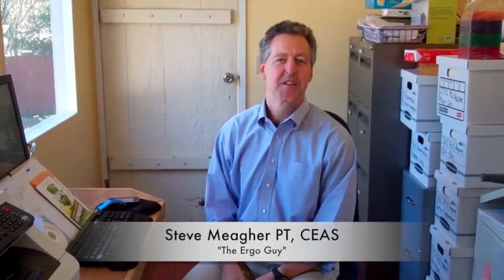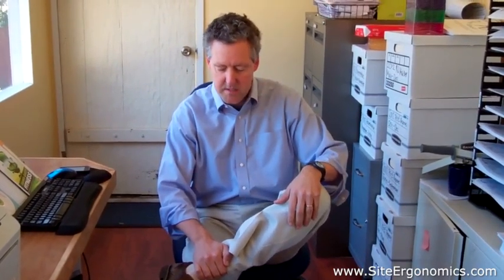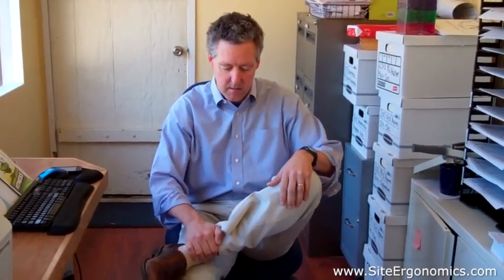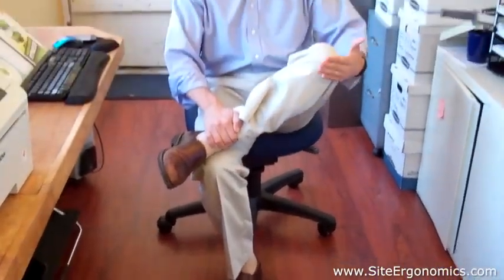The Ergo Guy - Ergonomic Office Exercises To Improve Your Golf Game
You can improve your golf game by doing these simple exercise while at your office desk.